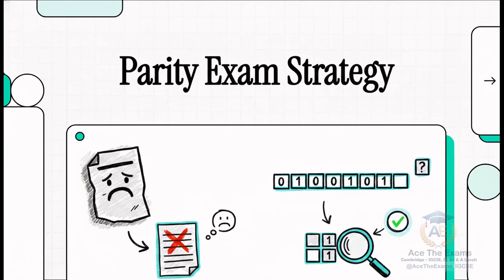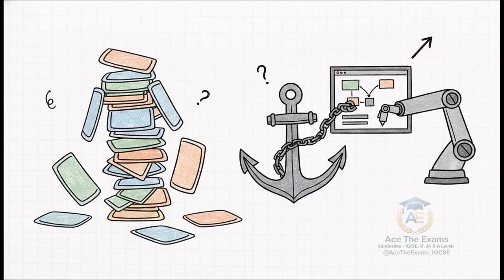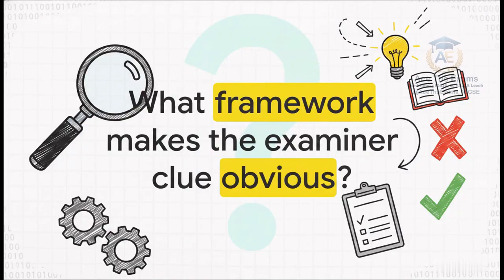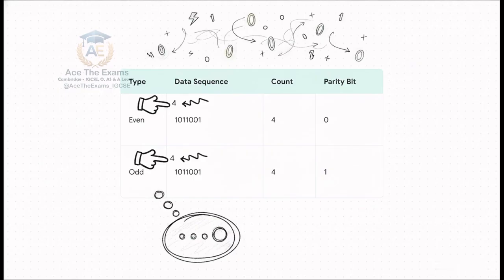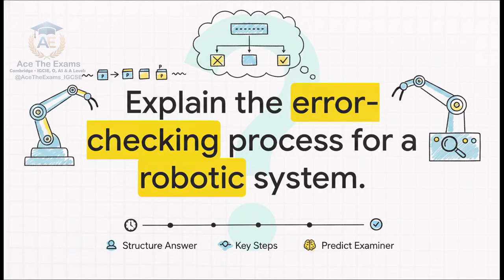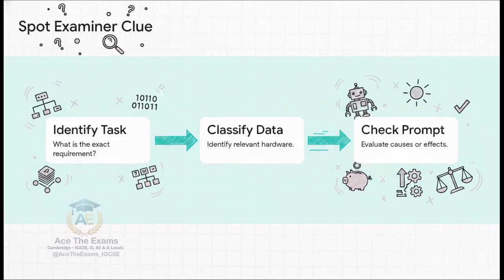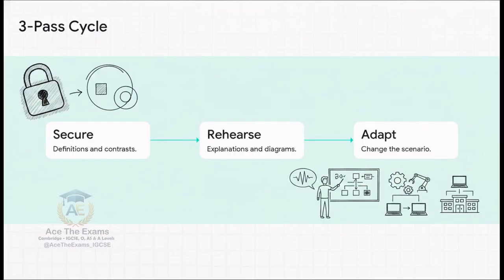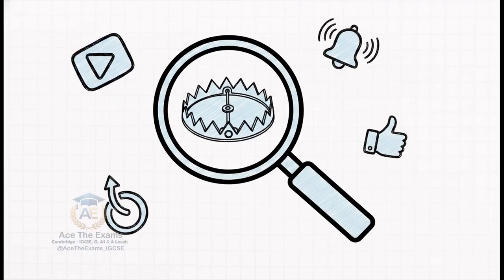Error Checking with Parity Exam Strategy - Computer Science IGCSE and O Level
Welcome to Ace The Exams! This lesson covers Error Checking with Parity Exam Strategy - Computer Science IGCSE and O Level.

Level: IGCSE